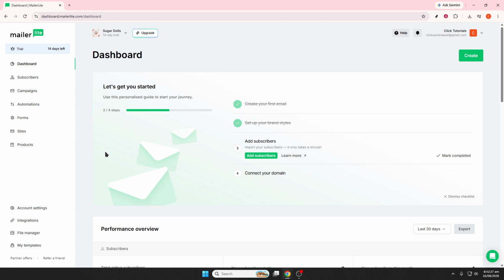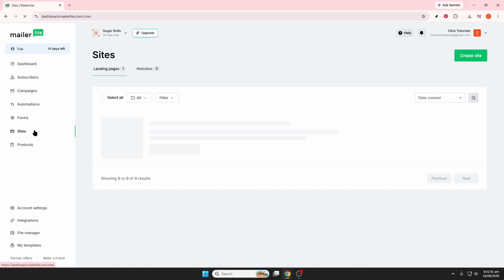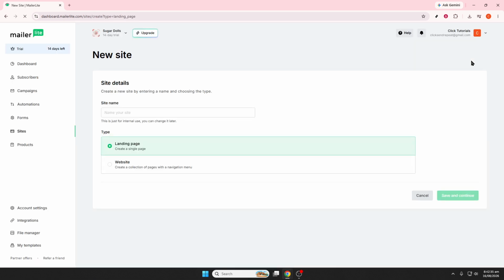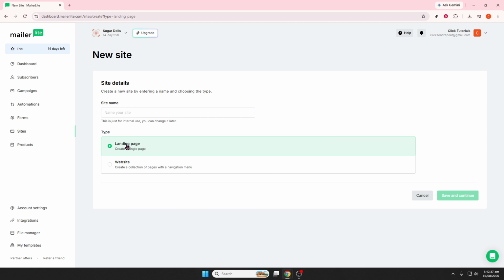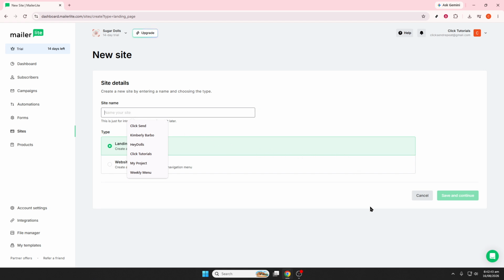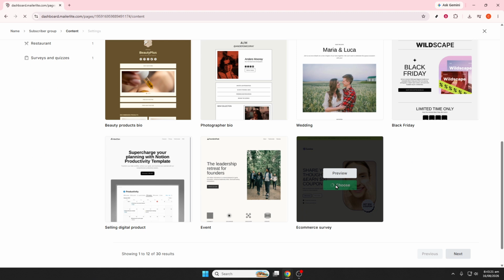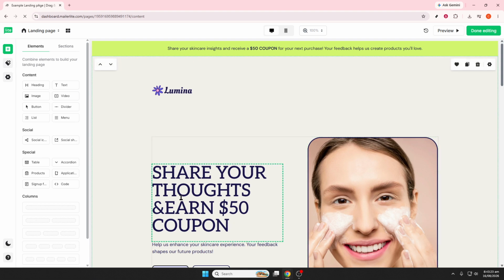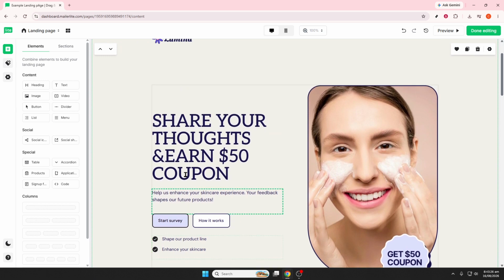How To Create A Welcome Email Sequence On Mailerlite 2025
Want to automatically welcome your new subscribers with a series of emails? 📧 In this step-by-step MailerLite tutorial, I’ll show you how to create a welcome email sequence in MailerLite and set up an automated workflow that runs for you.

A welcome sequence is a great way to introduce your brand, build relationships with new subscribers, share helpful content, and guide your audience toward the next step. MailerLite allows you to create automation workflows triggered when a subscriber joins a group, then add multiple email and delay steps to build your sequence.

📌 In this video, you’ll learn:
✅ How to create a welcome email sequence in MailerLite
✅ How to create an automated workflow
✅ How to create your first welcome email
✅ How to add multiple emails to your sequence
✅ How to add delays between emails
✅ How to design and customize your automated emails
✅ How to test and activate your welcome sequence

You can also start with MailerLite’s Welcome Email Workflow template and customize it to fit your email marketing strategy.

This MailerLite 2025 tutorial is perfect for beginners, business owners, marketers, freelancers, creators, bloggers, and anyone who wants to automate their email marketing.